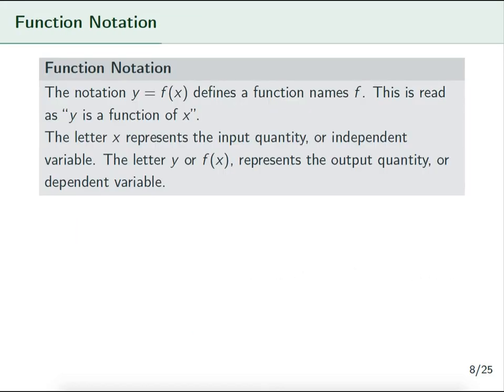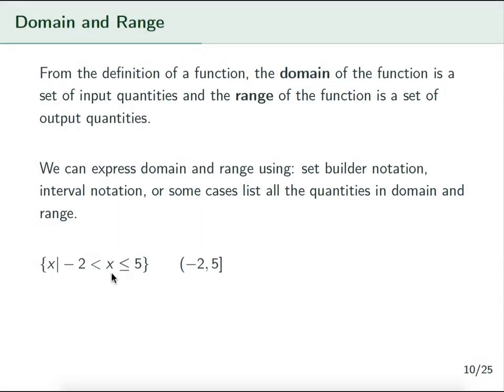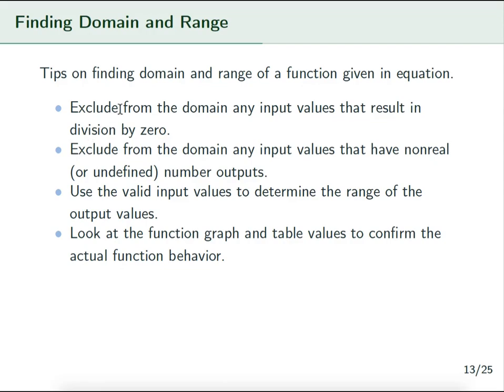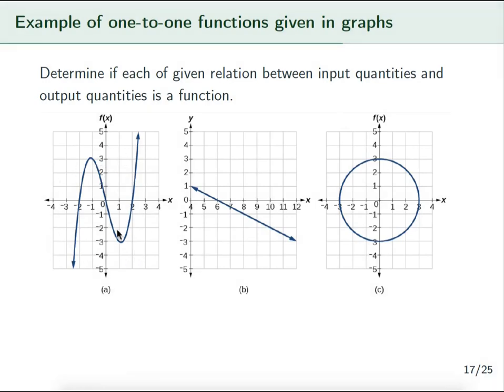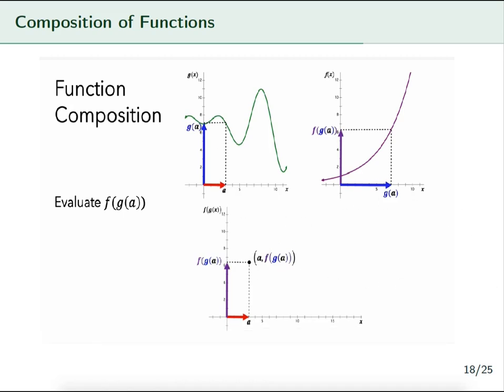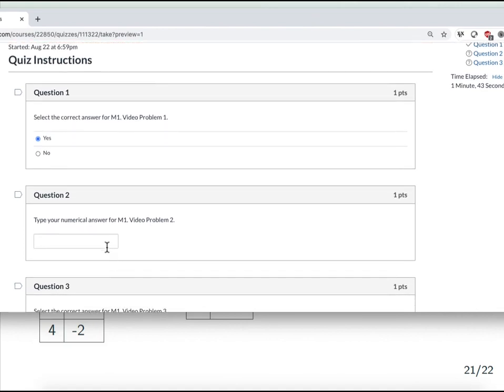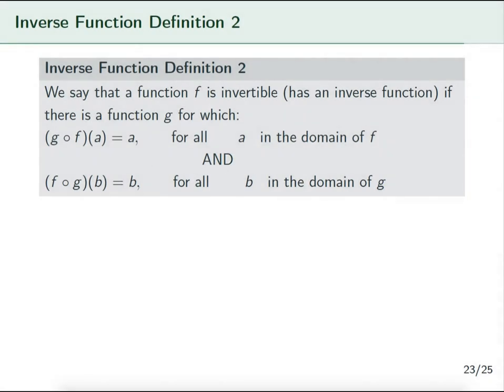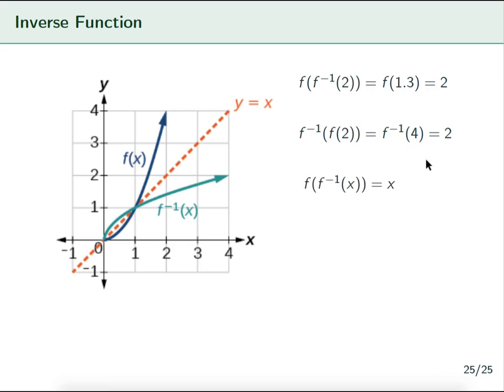M1 - Functions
Quantity
Functions
Domain and Range
One-to-one Function
Composite Functions
Inverse Function